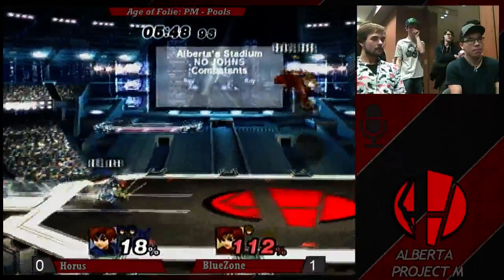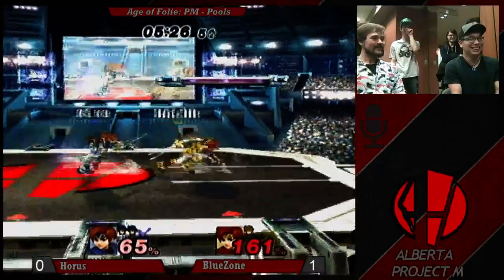Age of Folie - BlueZone (Mario, Roy) vs Horus (G&W, Roy) - Pools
The ABPM Project M Build is pinned in our Facebook group!